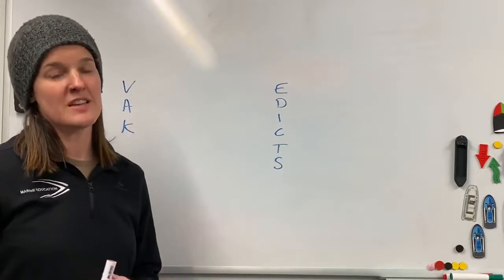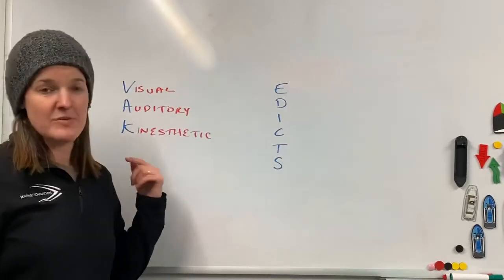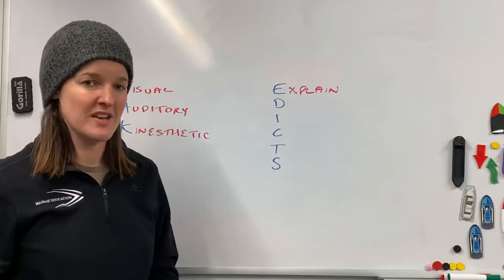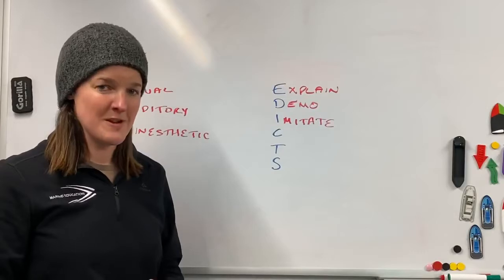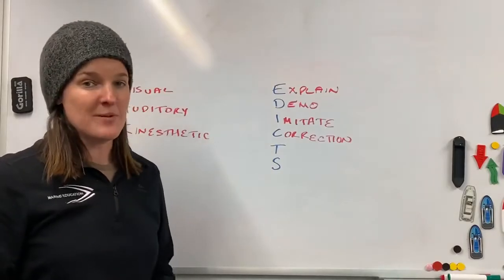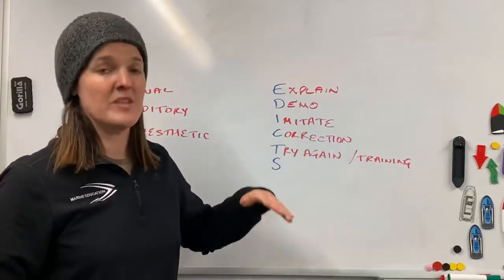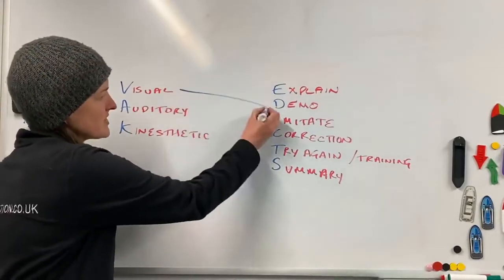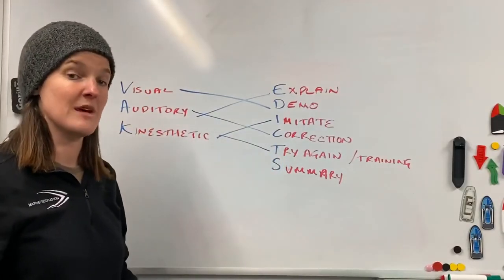Session Structure E.D.I.C.T.S & V.A.K. - Instructor Resources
Preparing to deliver sessions as an instructor afloat or in the classroom during RYA courses whether that be when you're teaching powerboating, PWC, dinghy sailing or windsurfing. EDICTS instructortraining VAK teachingtechniques @RYA1875